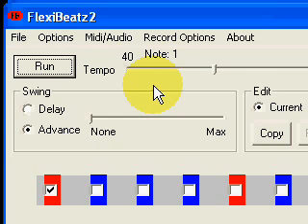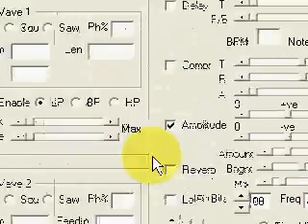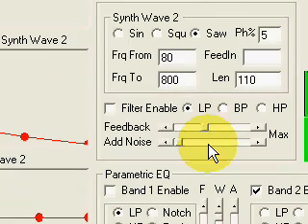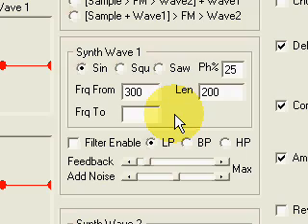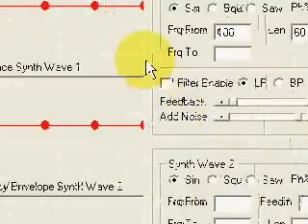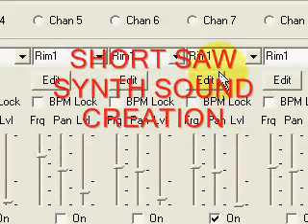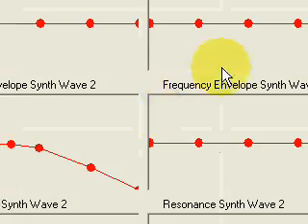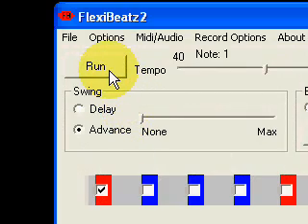FlexibeatzII Tutorial #2: Synthesizing sounds from scratch, and vocoding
This video is the second in an ongoing series exploring interesting/unusual aspects of the free FlexibeatzII pattern based music making application. The current video focuses on how to use FlexibeatzII to synthesize every instrument sound from scratch (drums, bass, lead, sound effects and all) in a pattern for an Electro track, including vocoding of the vocal sample used in the track.

FlexibeatzII has a default grid of 16 checkboxes (or steps), each step being 1/16th of a measure, although you do have the option of changing resolution to 1/32nd of a measure if you desire. You then chain these patterns of notes together to form longer compositions. You can use any .wav sound samples of your choice, or sounds you synthesize with the application itself from scratch, in each of the application's 10 channels. You can even combine samples with sounds you have created yourself, such as frequency modulating one with the other. Besides extensive sample editing and synthesis options, you also have a multitude of effects and 3-band parametric EQ per channel available. You can vary the pan, pitch and level of each sound in each channel, mute and solo sounds, specify which sounds can cut-off which other sounds, vary each sound's start and end point, and accent and swing notes, all while the sequence is playing. Tools are also provided to automatically chop up drum loops into individual hits, lock tempo of sounds in channels to master tempo, and auto-generate arpeggiator patterns. Once your composition is complete, you can record it to a .wav and .mp3 file. The application can be operated as a standalone application working off its own internal timer, or you can slave playback via midi-sync to another DAW or external sequencer.